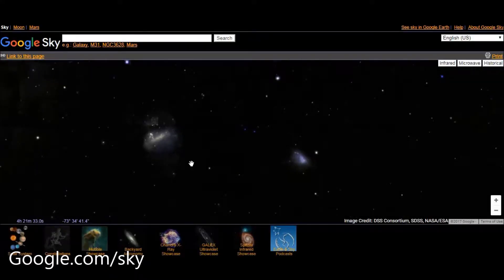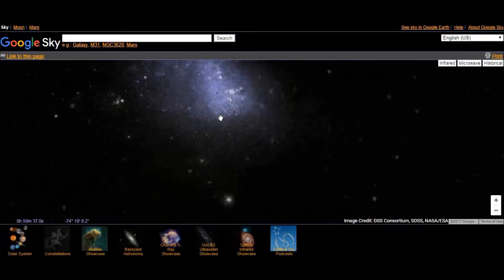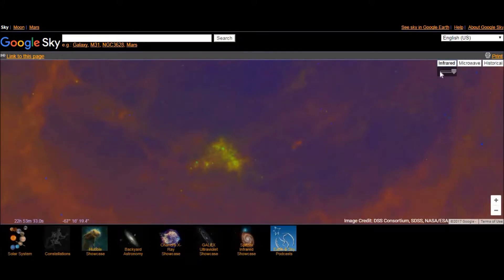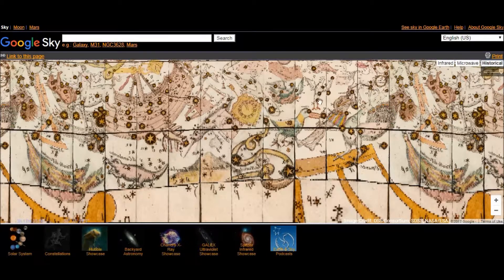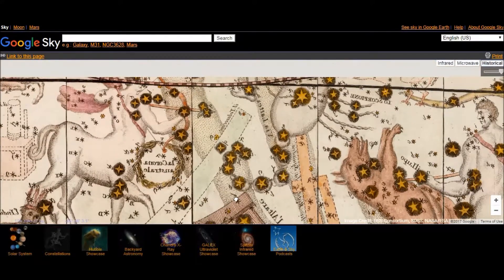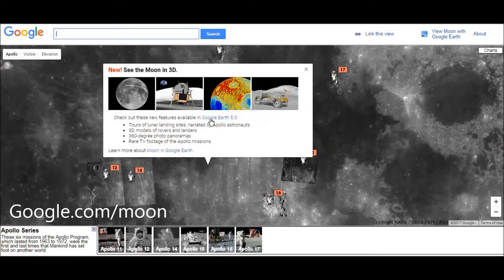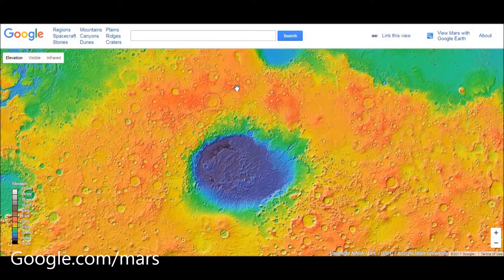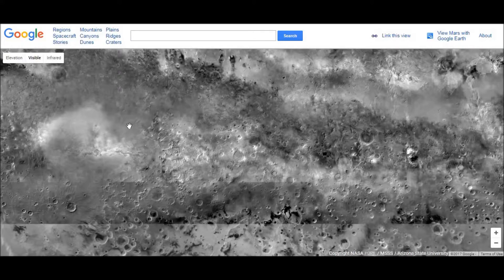Google Sky, Moon, Mars Overview